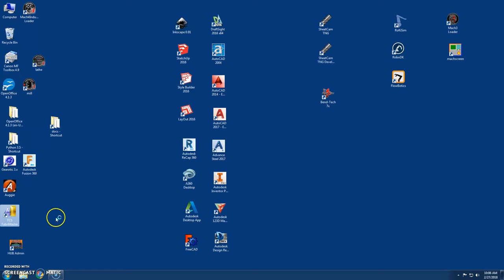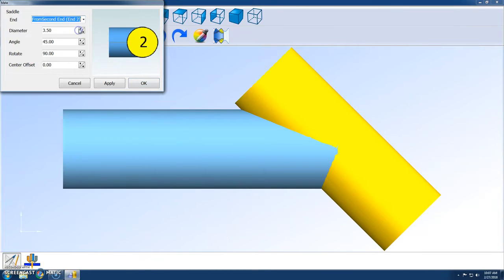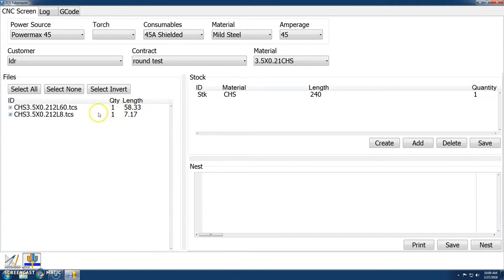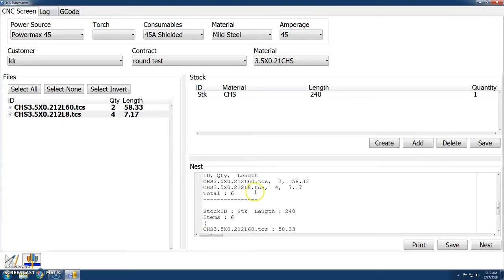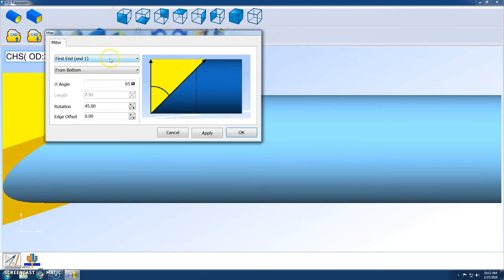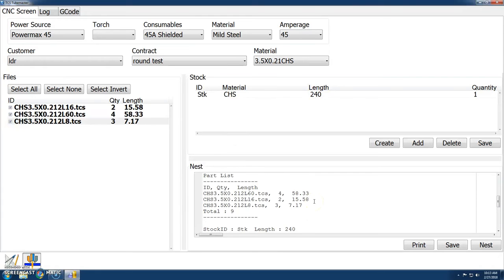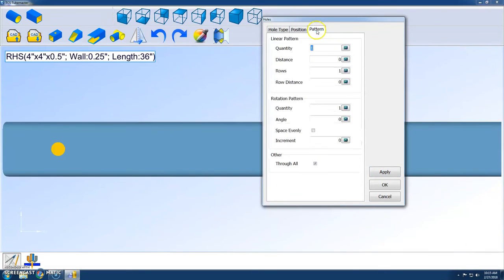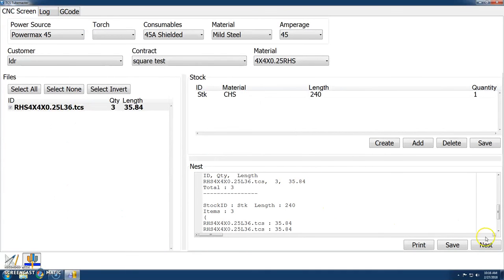Tube Cutting Software Basics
The basics on tube cutting software